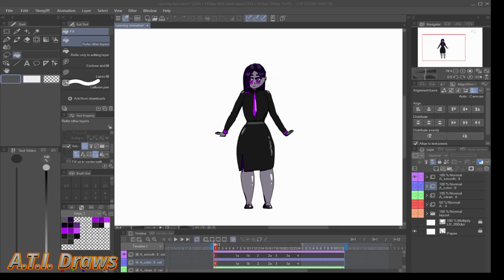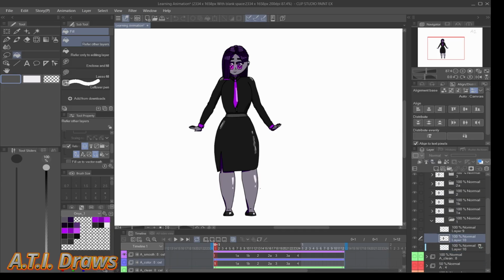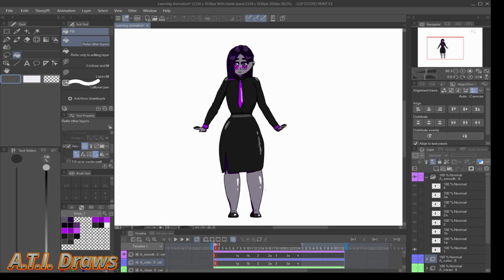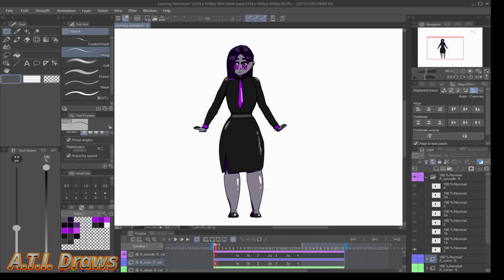Finishing What I Started! Completing Unfinished Artworks: Part 1!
In this video, I will be presenting the finished product of my second animation ever. I will also discuss my plans to complete the old artworks I owe you guys and some new art ideas!

The timestamps are as follows:
Intro: 00:00 - 00:31
How to Color/Finalize Your Animations: 00:32 - 05:00
Outro: 05:01

The songs in this video are as follows:
1. Egoist by Dova Syndrome (Yuhei Komatsu)
2. ピーチマンゴー・トロピカルティー (Peach Mango Tropical Tea) by 3freeBGM
3. Land of the Rising Sun by Dova Syndrome (Kei Morimoto)